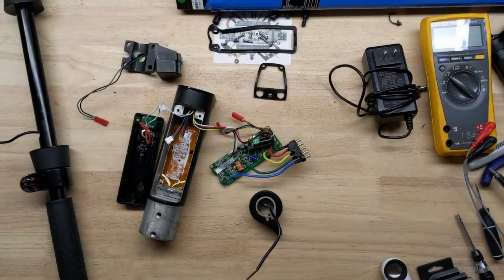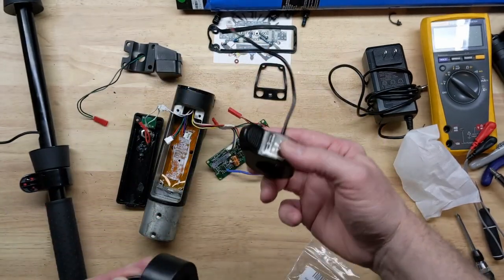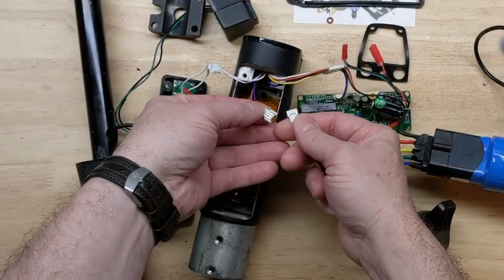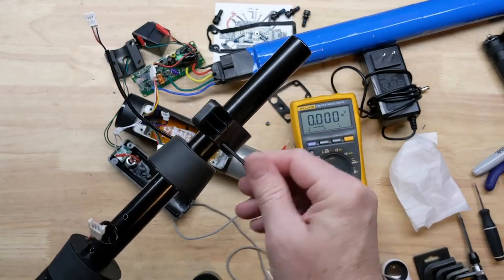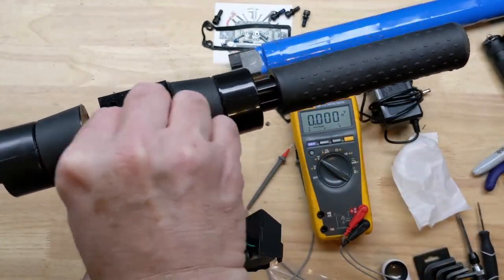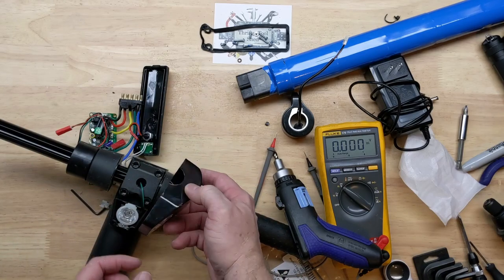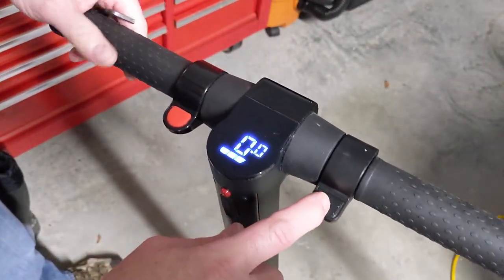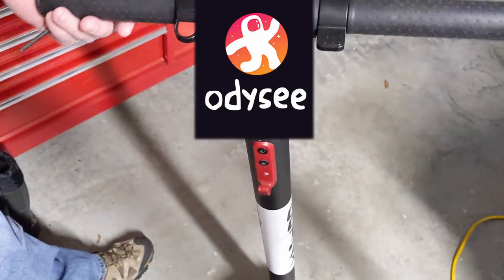GoTrax G2 Scooter E3 Error Fix - Part 2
In this video we take a look inside a GoTrax G2 Scooter. This scooter is giving a E3 Error code and the manual simply states to replace the console. Not much help really. In the previous video we show a quick look at removing the console, console disassembly as well as troubleshooting the signals to the Console control board. In this video we will show the complete repair, reassembly and testing.
Amazon Link to Similar Thumb Throttle to GoTrax G2 if needed:

200MHZ Rigol DS1202Z-E scope if needed

0-60V 0-5A Power Supply if needed

150W Load Tester if needed